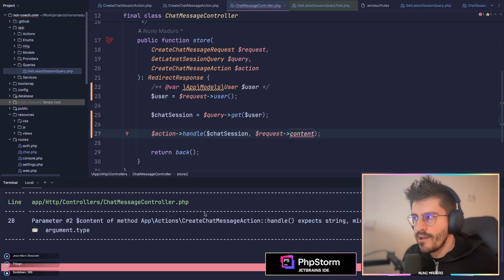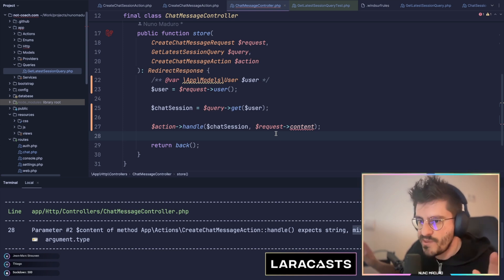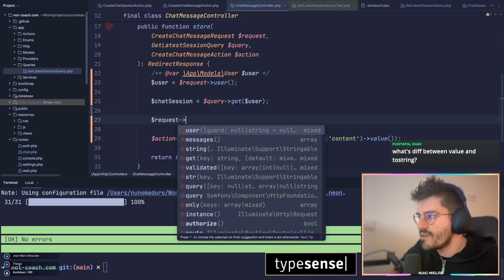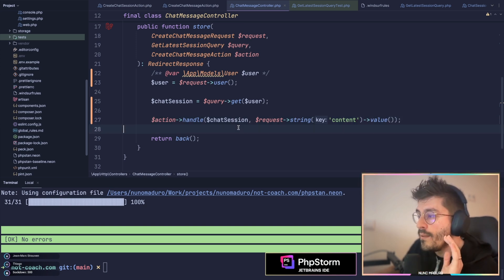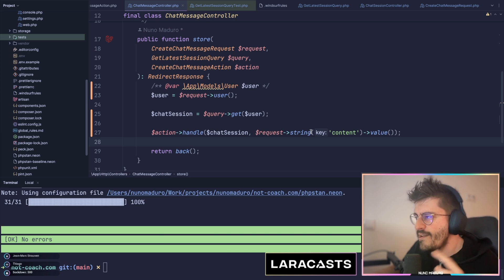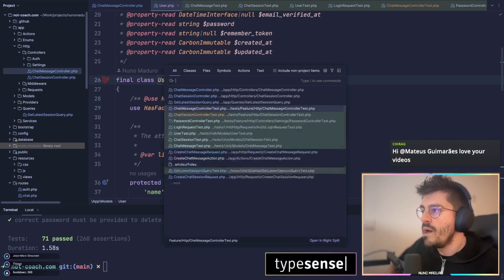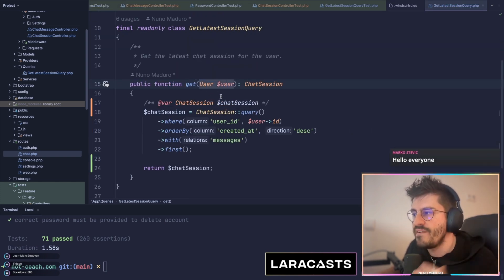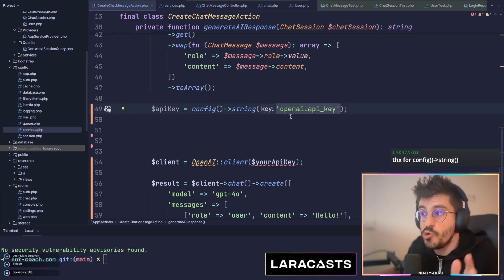PHPStan LOVES This Trick – Strongly Typed Requests ✅